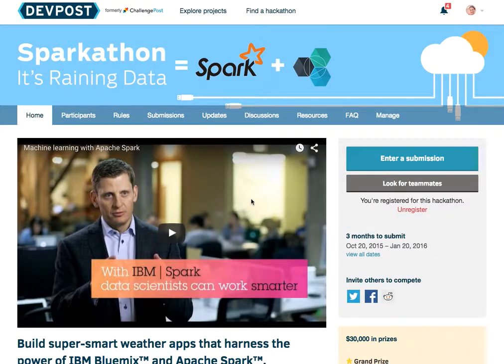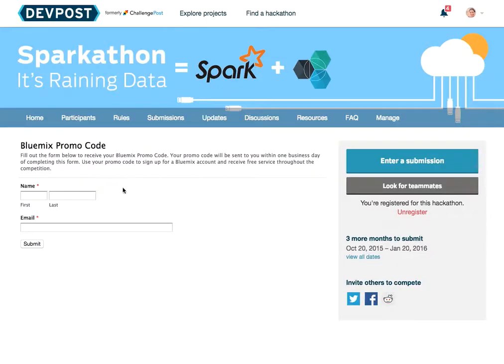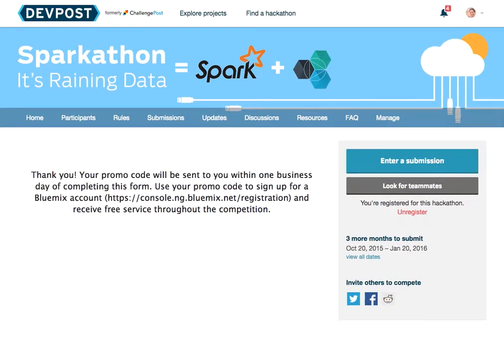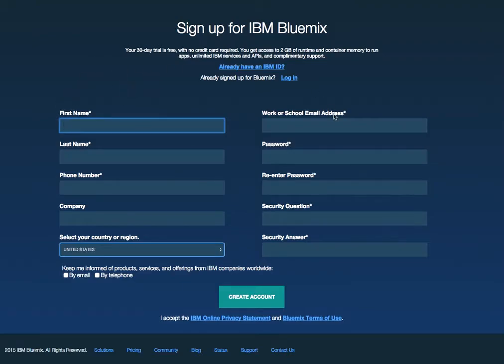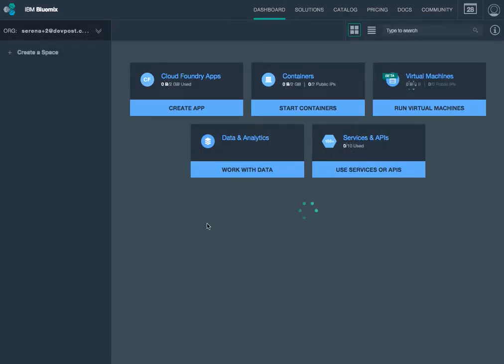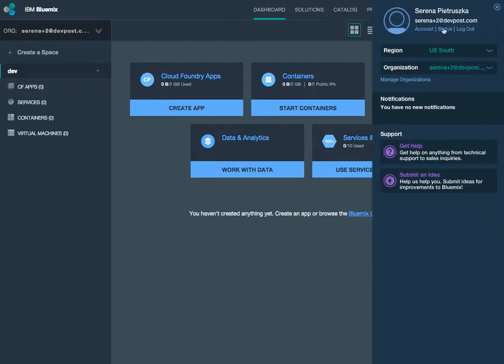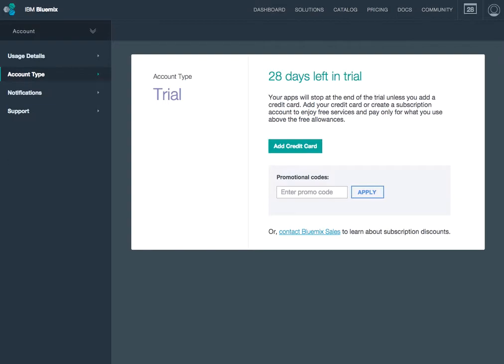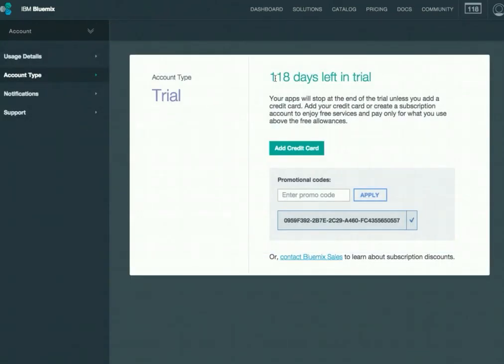How to extend your Bluemix trial for Sparkathon